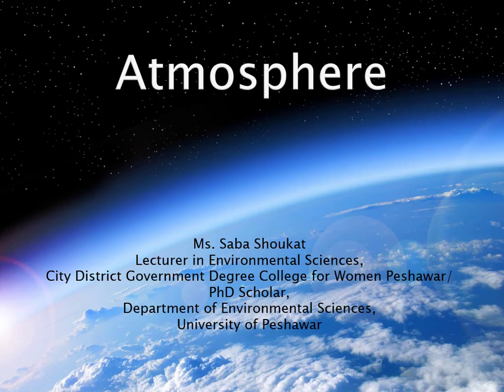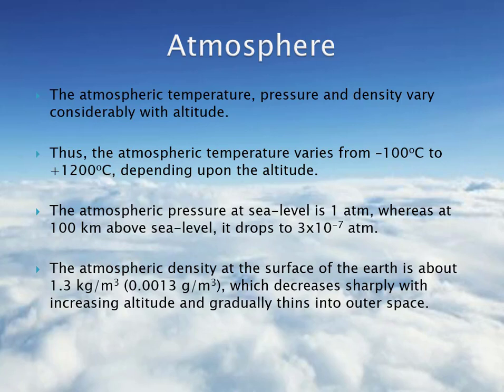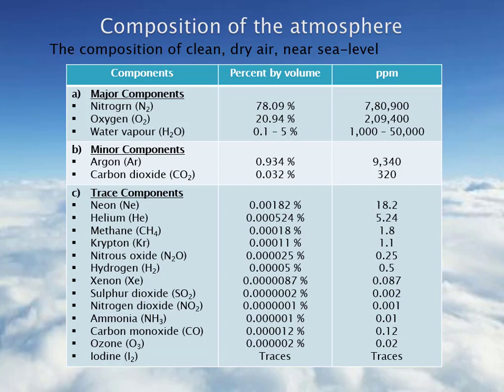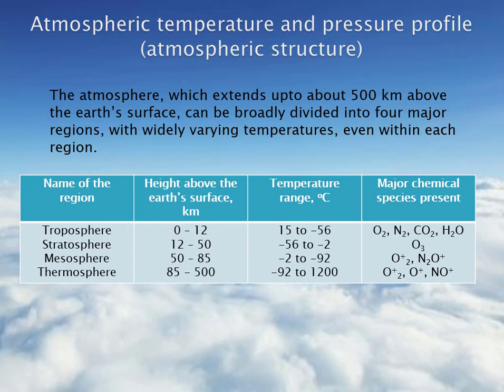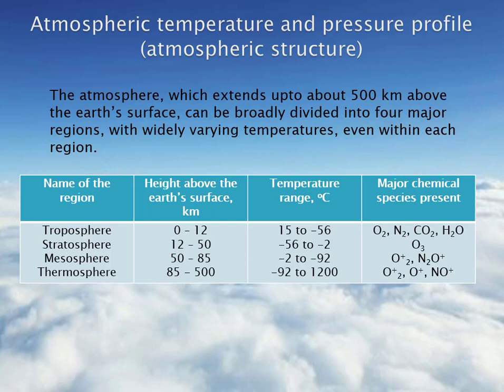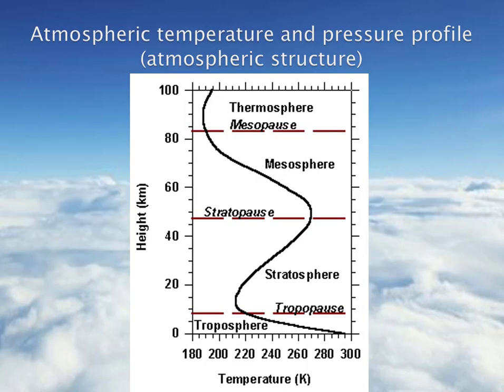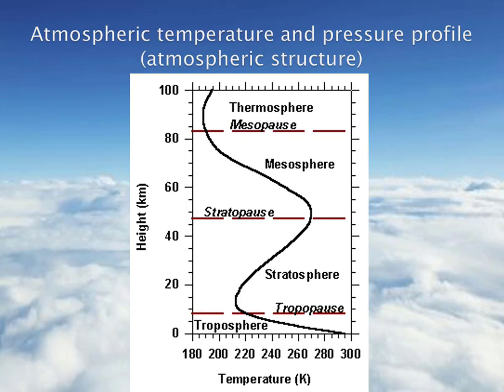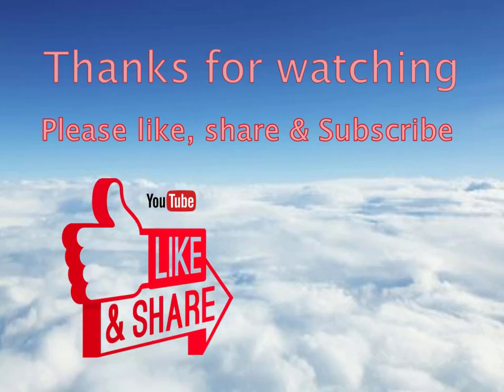Atmosphere and its layers | Temperature & pressure profile | Lecture by Saba Shoukat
Lecture on Atmosphere, its composition and layers by Environmentalist of Pakistan.
Best lecture for CSS aspirants preparing  Environmental Sciences.